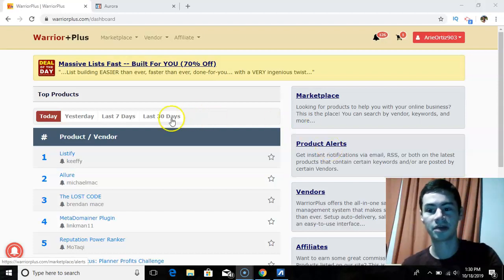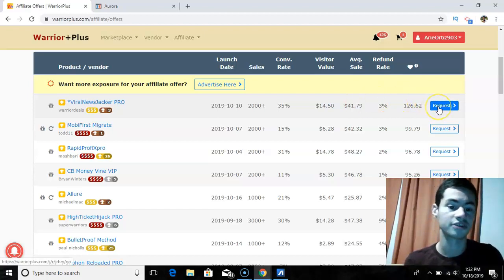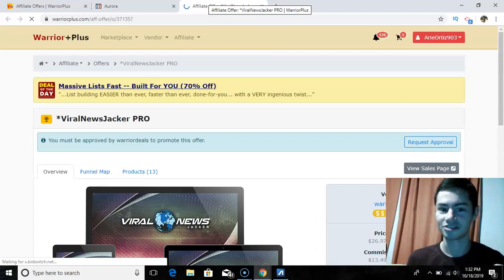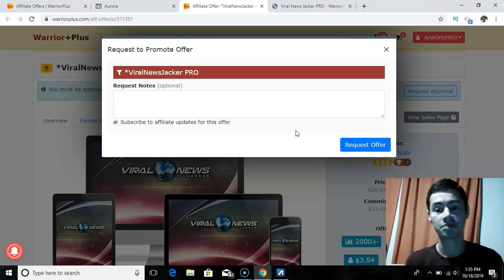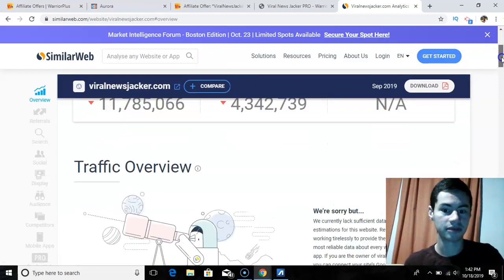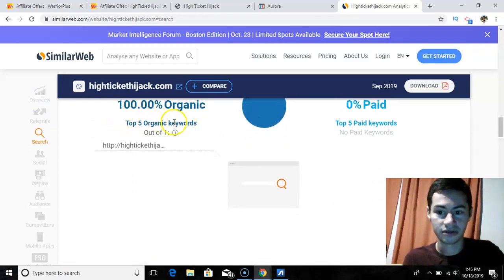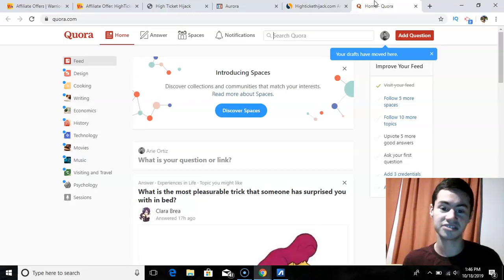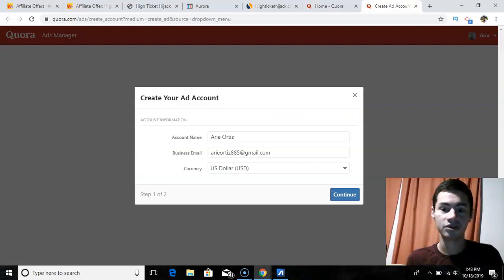How To Promote Warrior Plus Products (2019) - The Best Method For Beginners!